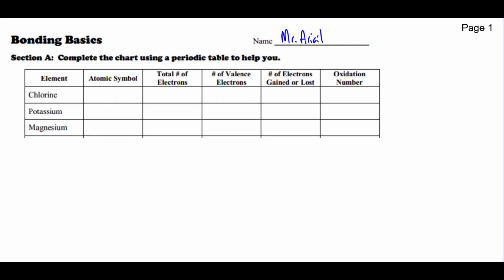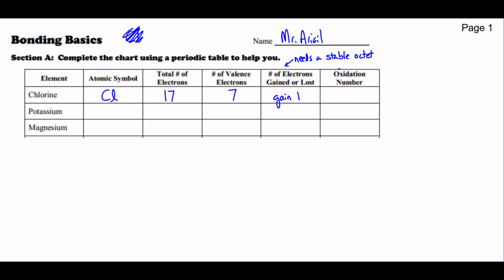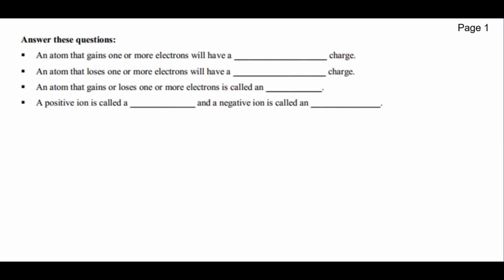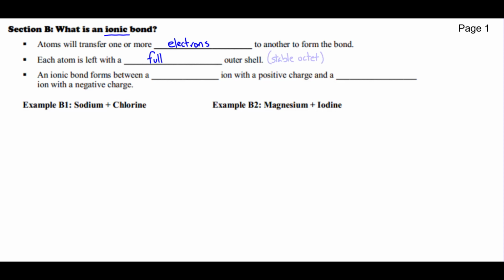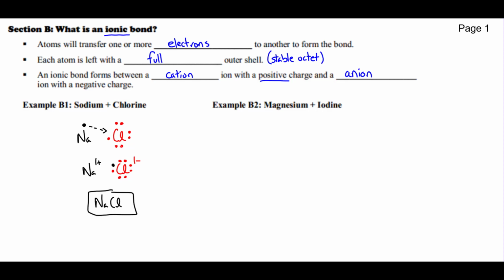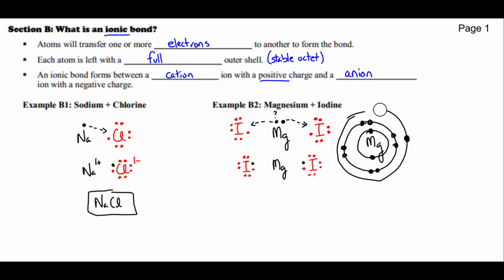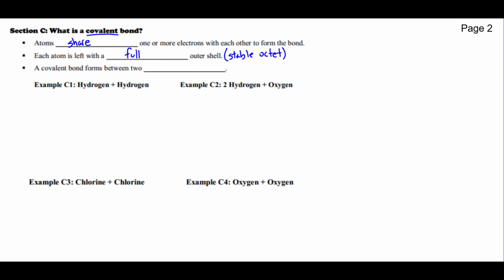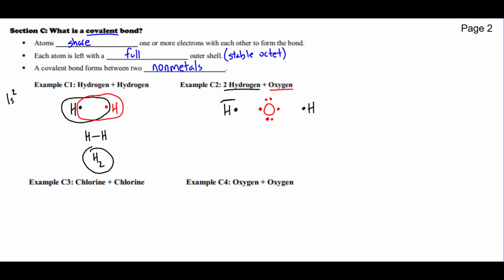Bonding Basics Worksheet